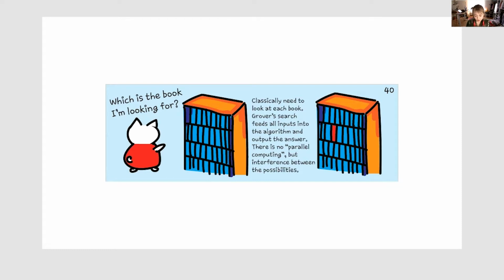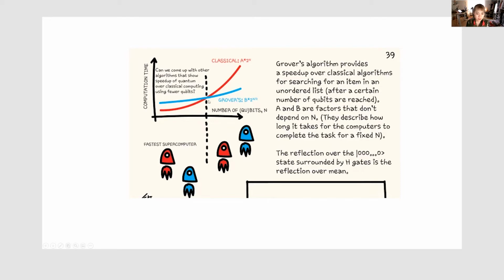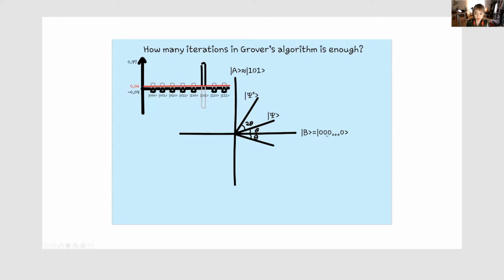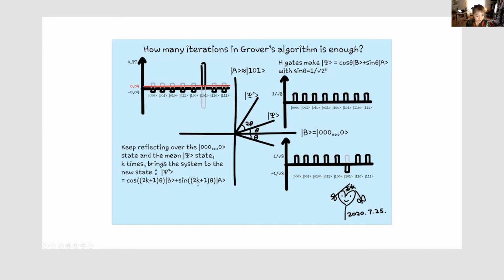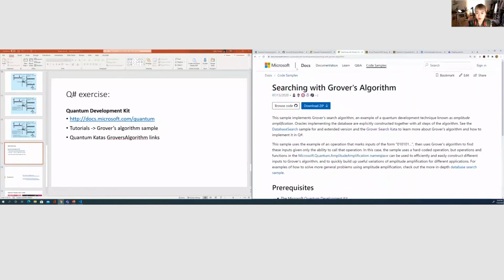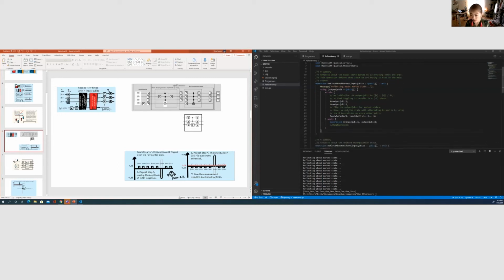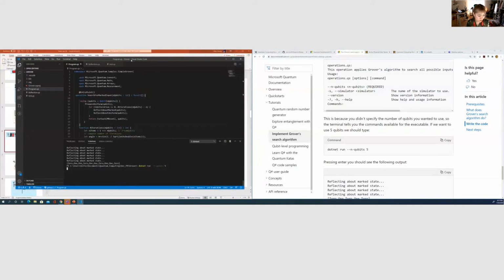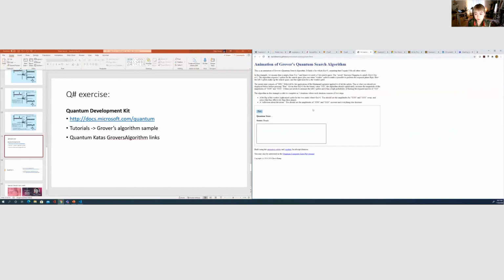HackadayU: Intro to Quantum Computing - Grover's Algorithm Class 8.3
This is Class 8.3 in the Quantum Computing series taught by Dr. Kitty Yeung. Grover's Algorithm.